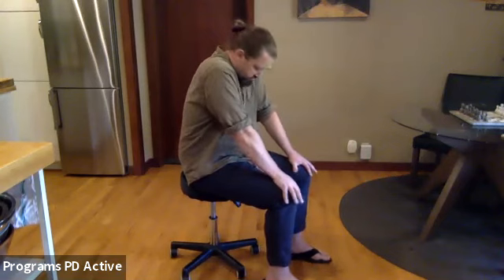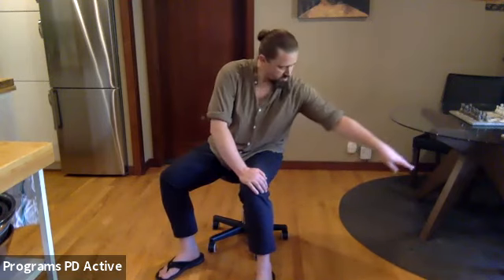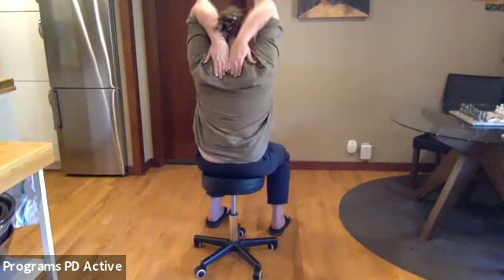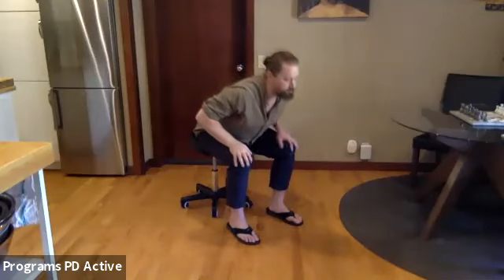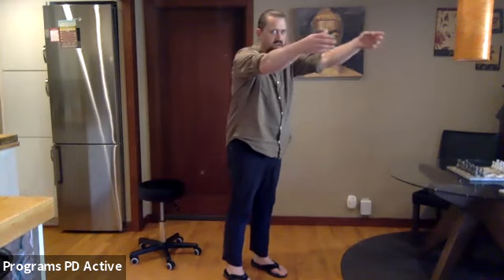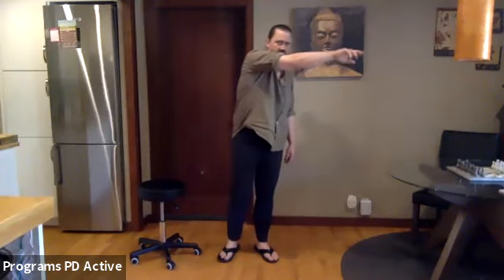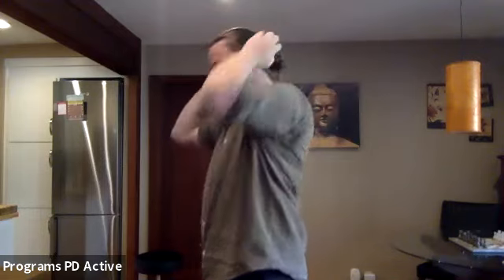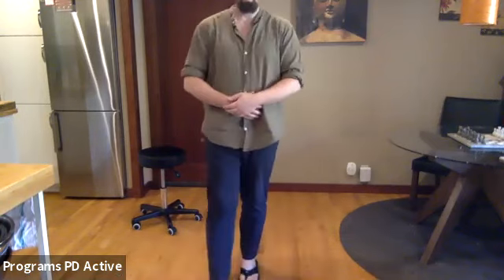Otto Dittmer's Tai Chi for PD Active Class - June 18, 2021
Time: Fridays from 12:00pm – 12:45pm (PST)
Description: This class, taught by Otto Dittmer, is a mind-body, low-impact movement practice that has been shown to reduce balance impairments in people with Parkinson’s with additional benefits of improved functional capacity and reduced falls. Research shows that Tai Chi has a beneficial impact on the health of the heart, bones, nerves, muscles, immune system, and the mind.

PD Active relies on contributions to support our programs. Please donate